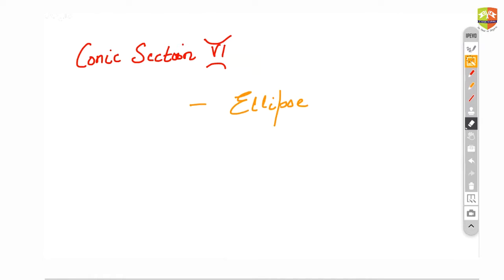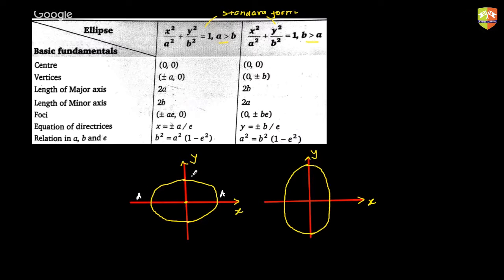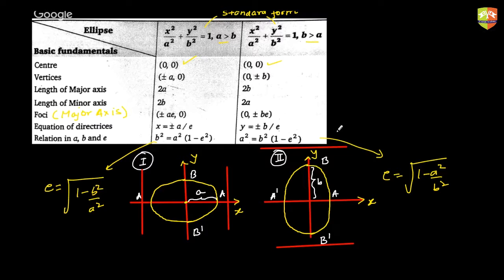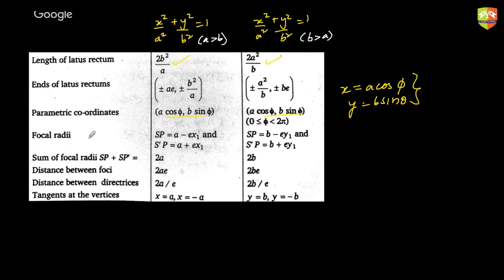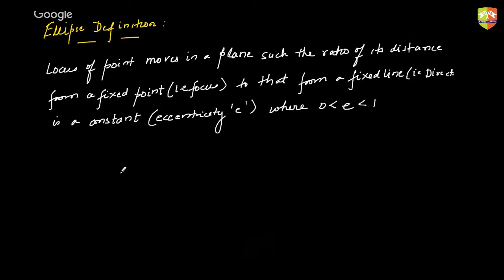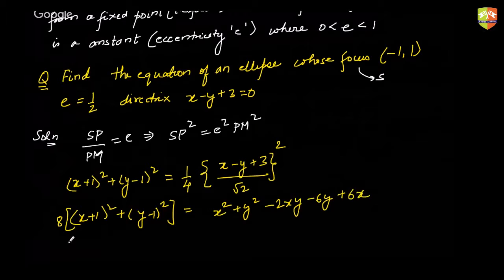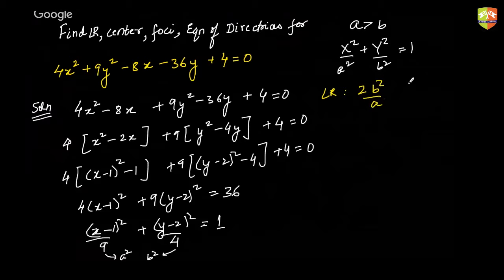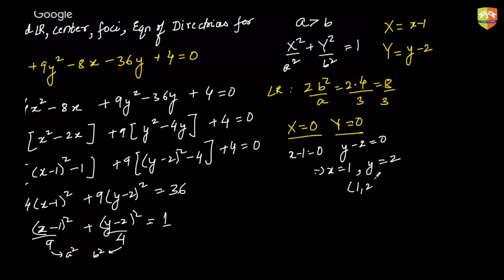Conics p28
Enjoy Learning!!!